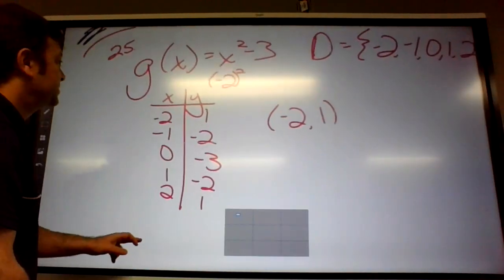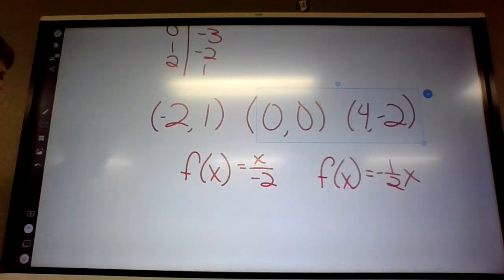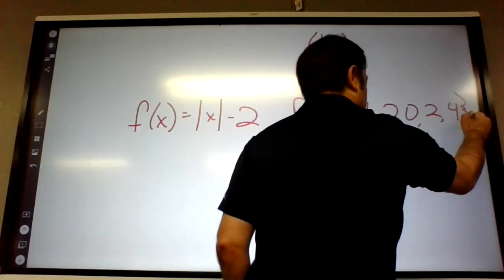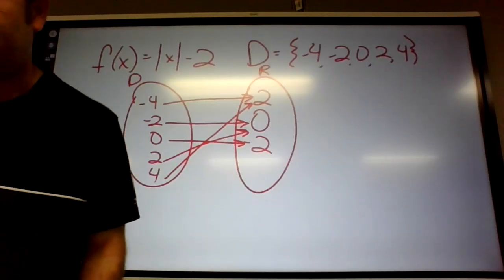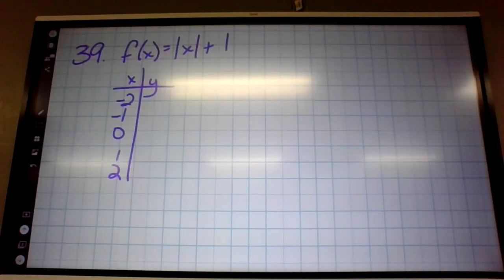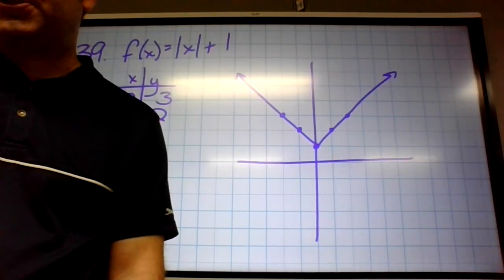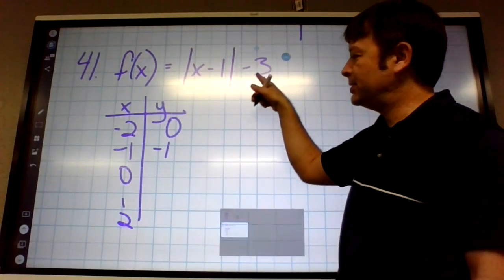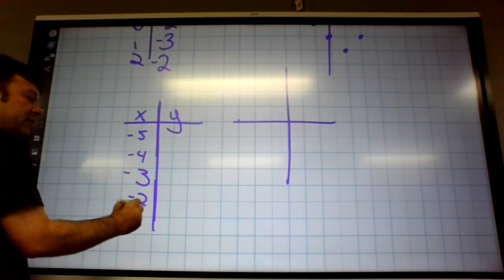Algebra 1 pg 227 part 2